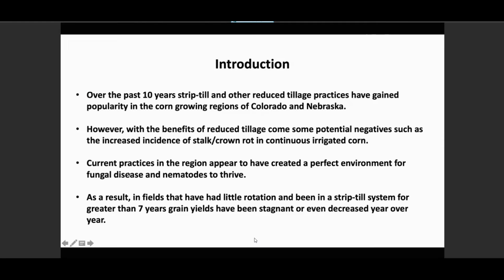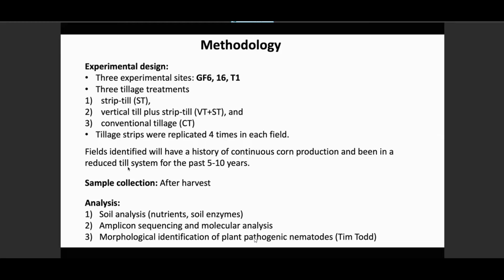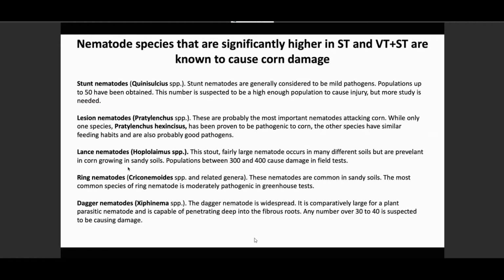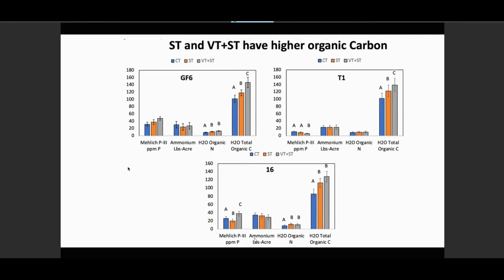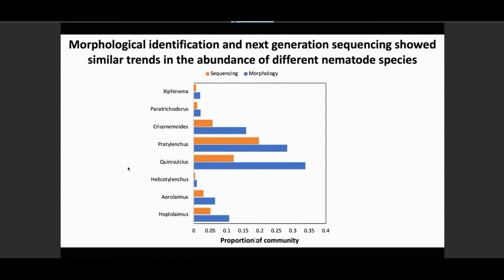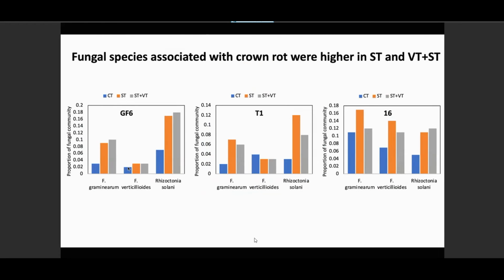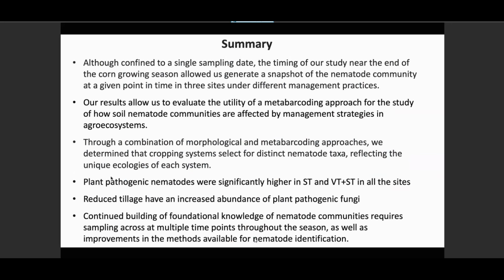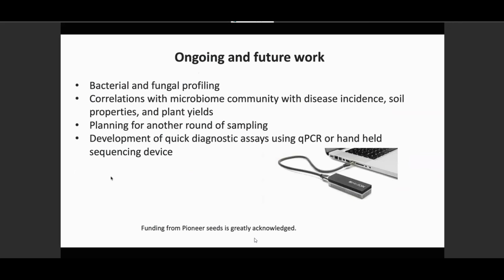Nematode and pathogen update from Corn Tillage Study - Dr. Trivedi CSU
Update on the corn tillage study funded by Pioneer in Eastern CO. Summary of the effect of tillage on nematodes and pathogen biuldup with reduced tillage and little crop rotation.